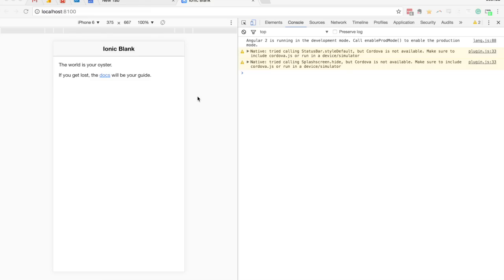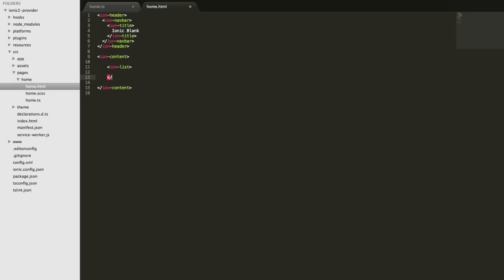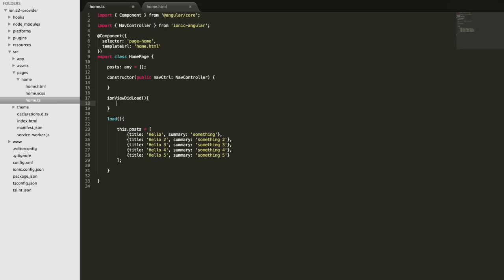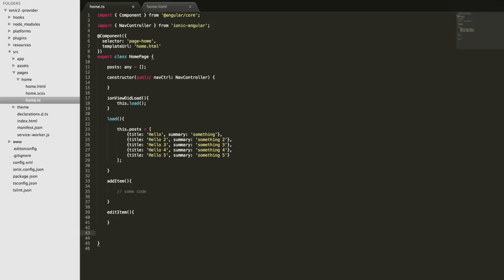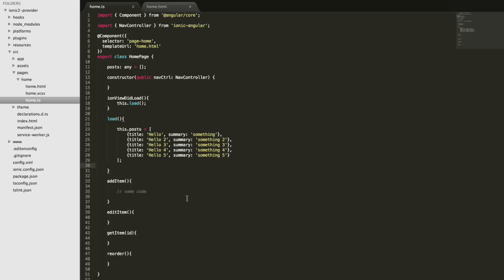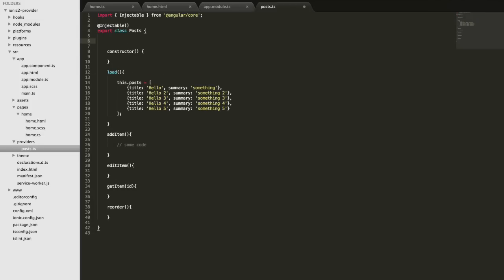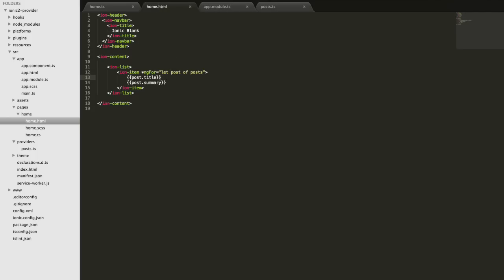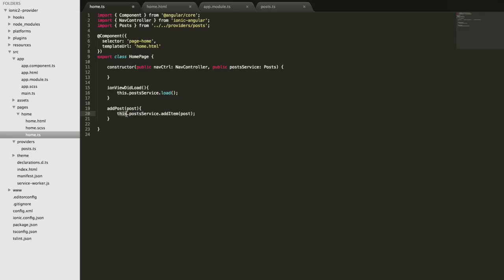How, Why, and When to Use Providers in Ionic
In this video tutorial, I walk through a simple of example of when it would make sense to create a provider in Ionic and how to do it.